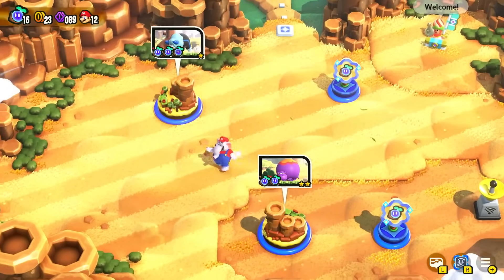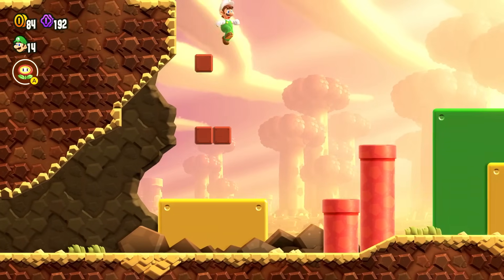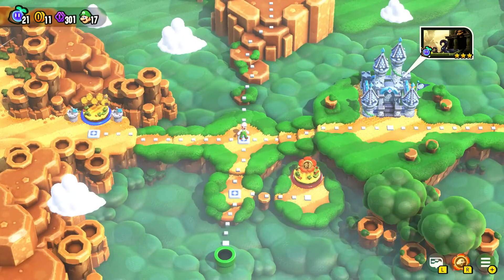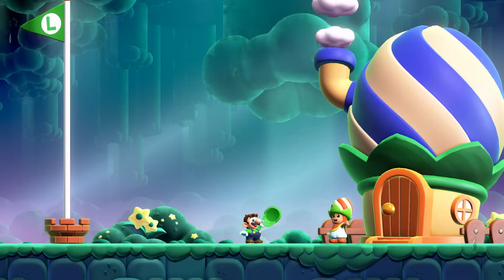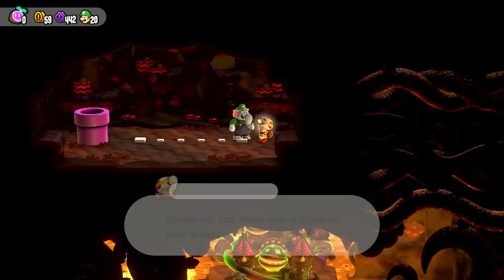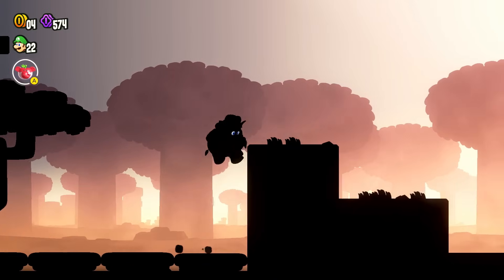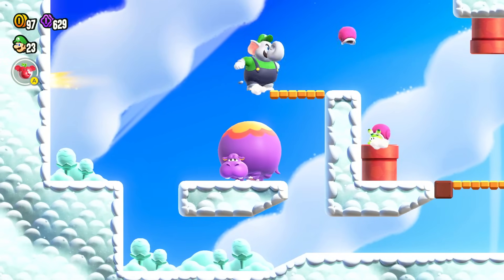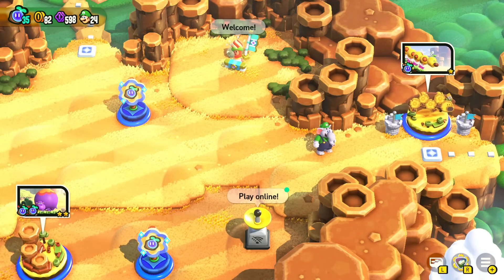Super Mario Bros. Wonder Gameplay Walkthrough Part 2 - Luigi! World 1 Pipe-Rock Plateau 100%!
Welcome to Super Mario Bros. Wonder Part 2! We continue our new Super Mario 2023 adventure with Luigi completing Pipe-Rock Plateau 100%!

World 1 Pipe-Rock Plateau - 00:00
Piranha Plants on Parade - Secret Exit - 01:04
Piranha Plants on Parade - Golden Flag Pole - 03:06
Scram, Skedaddlers! - Golden Flag Pole - 03:21
Rolla Koopa Derby - 05:23
Break Time! - Pop Up, Hoppo! - 10:38
Badge Challenge - Parachute Cap I - 11:16
Badge Challenge - Wall-Climb Jump I - 14:34
Angry Spikes and Sinkin' Pipes - 16:44
Swamp Pipe Crawl - 21:25
KO Arena - Pipe-Rock Rumble - 25:23
Bulrush Express - 29:14
Sproings in the Twilight Forest - 33:53
Cosmic Hoppos - 38:34
Expert Badge Challenge - Jet Run I - 45:12

More Super Mario Bros. Wonder videos!

This Super Mario Bros. Wonder gameplay walkthrough features Zebra Gamer's full commentary as he plays through the game 100%! Throughout this series, we play through every level, try out each character, and defeat all boss fights.

More information about SuperMarioBrosWonder MarioWonder on NintendoSwitch player by ZebraGamer
Welcome to the Flower Kingdom!
Jump into the unexpected with Mario
Classic Mario gameplay is turned on its head with the addition of Wonder Flowers in the Super Mario Bros. Wonder game.
Transform your world with Wonder Flowers!
The next evolution of Mario fun
Classic Mario gameplay is turned on its head with Wonder Flowers in the Super Mario Bros. Wonder game! These game-changing items can make some wonderfully weird stuff happen. Witness pipes coming alive, wreak havoc as a giant Spike-Ball, and lots more!
Mario and friends have been invited to visit the colorful Flower Kingdom, just a short hop away from the Mushroom Kingdom. Unfortunately, King Bowser has transformed into a flying castle and is causing chaos across their peaceful land. Now our heroes must save the day—and the Flower Kingdom—in this wonderous new adventure!